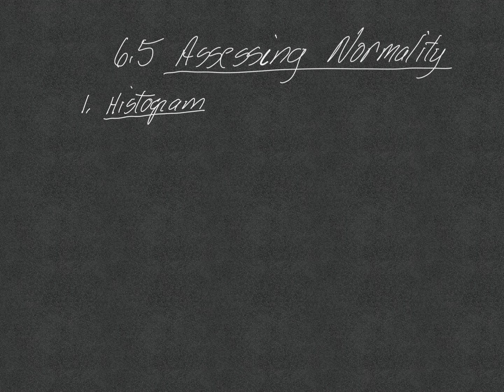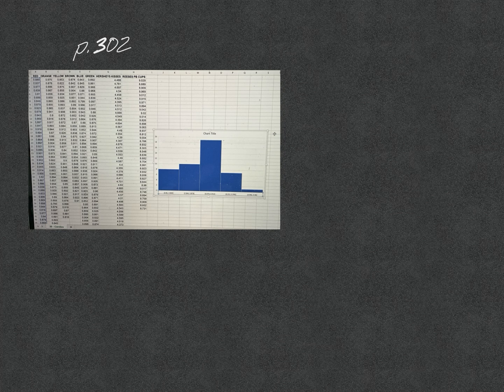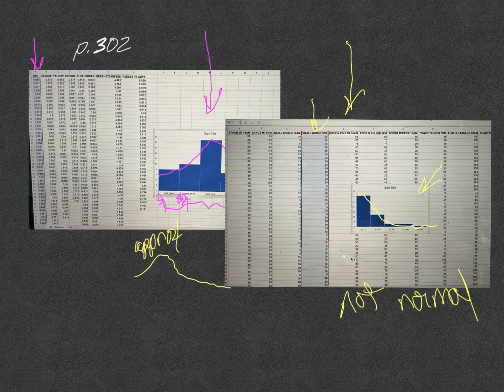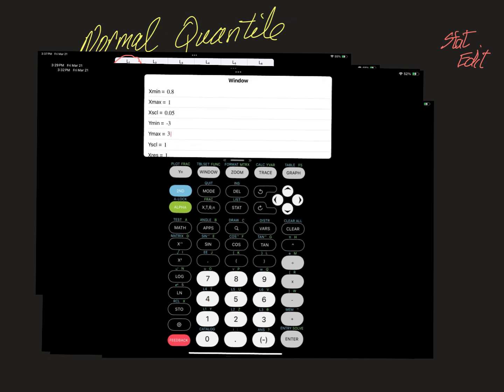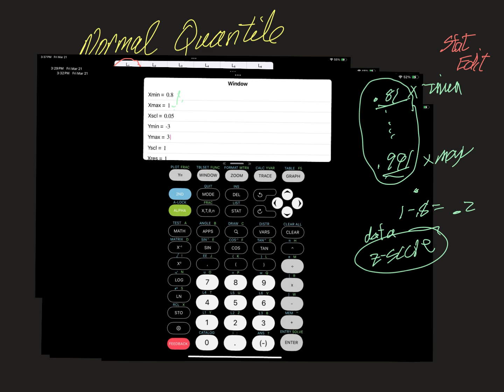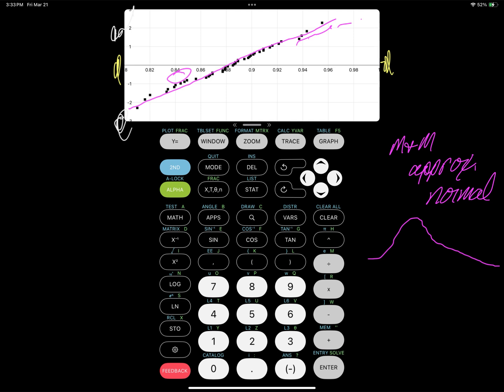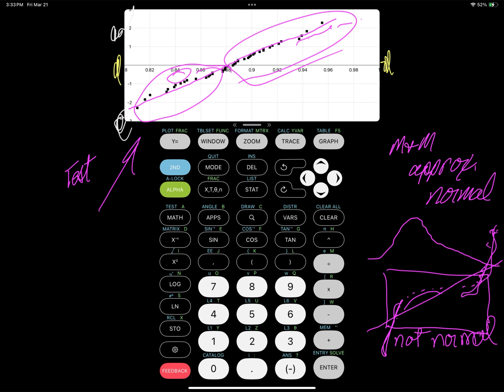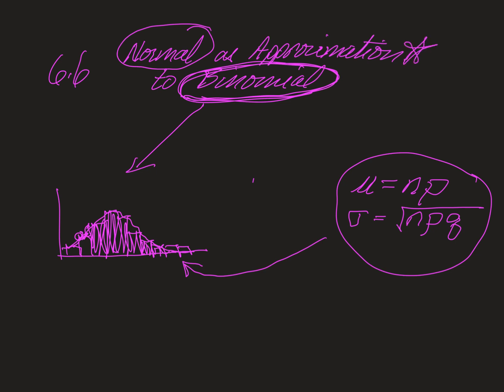6 5 Normal Quantile Plots